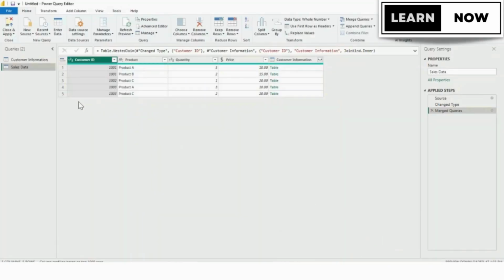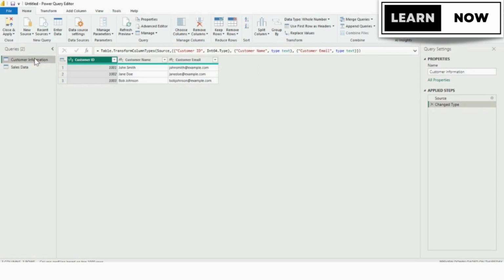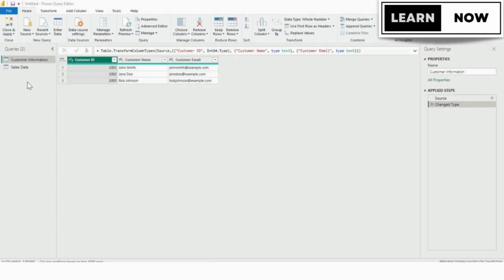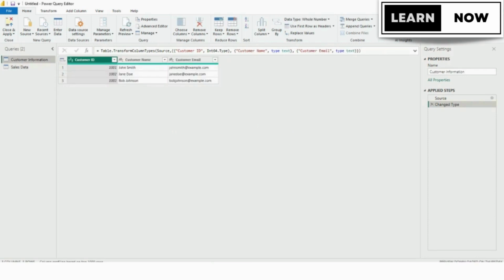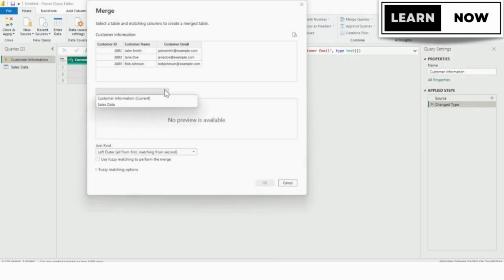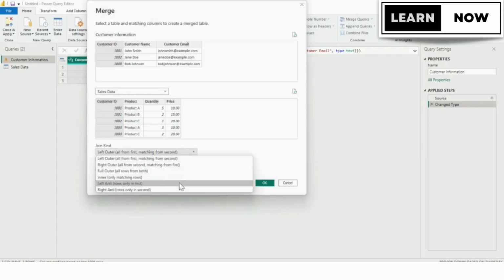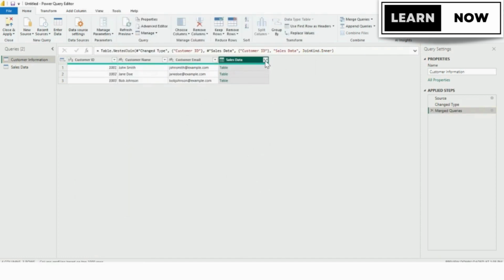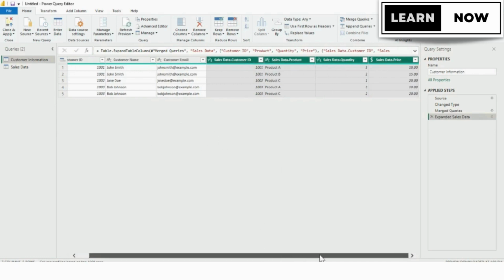How to Merge Queries in Power BI - Step by Step Guide for Beginners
In this video, you will learn how to merge queries in Power BI. Merging queries is a powerful feature that allows you to combine data from multiple sources into a single table.

We will walk you through the process of merging queries step by step, starting with loading the data from the sources, then creating a relationship between the tables, and finally merging the queries.

You will learn how to use the Merge Queries dialog box to combine data, select columns to merge on, and specify the type of merge to use. We will also cover how to handle any errors that may arise during the merging process.